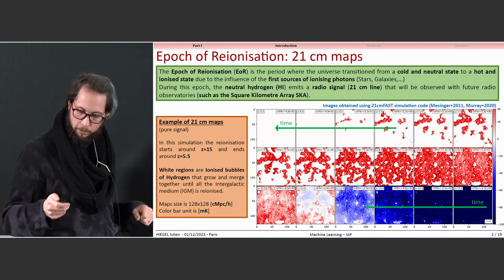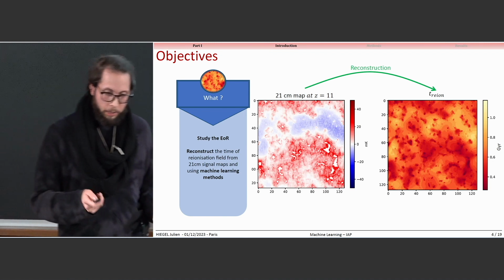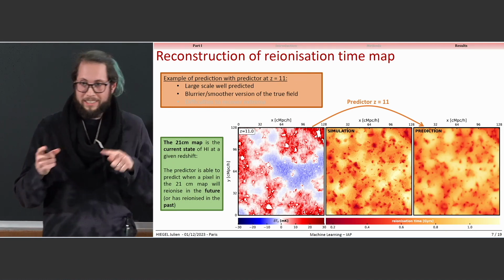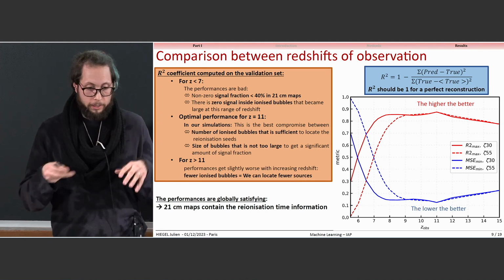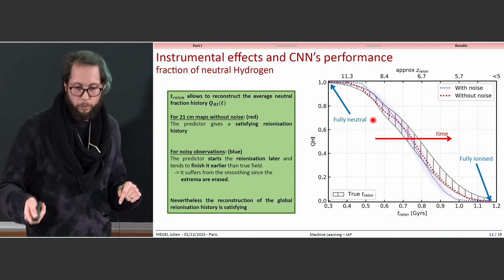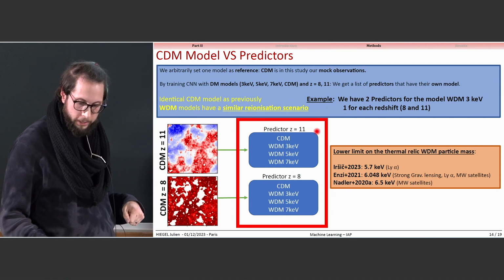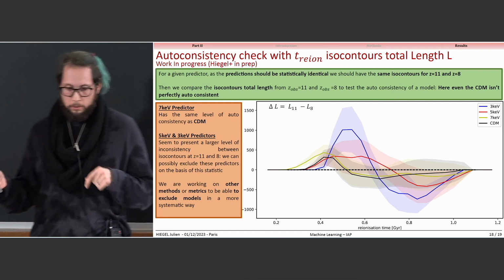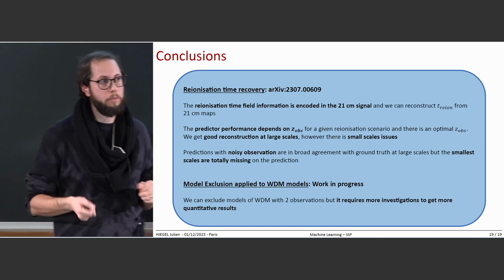Reionisation time fields reconstruction from 21 cm signal maps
Reionisation time fields reconstruction from 21 cm signal maps (Julien Hiegel)

During the Epoch of reionisation, the intergalactic medium is reionised by the UV radiation from the first generation of stars and galaxies. One tracer of the process is the 21 cm line of hydrogen that will be observed by the Square Kilometre Array (SKA) at low frequencies, thus imaging the distribution of ionised and neutral regions and their evolution.

To prepare for these upcoming observations, we investigate a deep learning method to predict from 21 cm maps the reionisation time field treion, i.e. the time at which each location has been reionised. treion encodes the propagation of ionisation fronts in a single field, gives access to times of local reionisation or to the extent of the radiative reach of early sources. Moreover it gives access to the time evolution of ionisation on the plane of sky, when such evolution is usually probed along the line-of-sight direction.

We trained a convolutional neural network (CNN) using simulated 21 cm maps and reionisation times fields produced by the simulation code 21cmFAST . We also investigate the performance of the CNN when adding instrumental effects.

Globally, we find that without instrumental effects the 21 cm maps can be used to reconstruct the associated reionisation times field in a satisfying manner: the quality of the reconstruction is dependent on the redshift at which the 21 cm observation is being made and in general it is found that small scale features are smoothed in the reconstructed field, while larger
scale features are well recovered. When instrumental effects are included, the scale dependance of reconstruction is even further pronounced, with significant smoothing on small and intermediate scales.

The reionisation time field can be reconstructed, at least partially, from 21 cm maps of IGM during the Epoch of reionisation. This quantity can thus be derived in principle from observations and should then provide a mean to investigate the effect of local histories of reionisation on the first structures that appear in a given region.